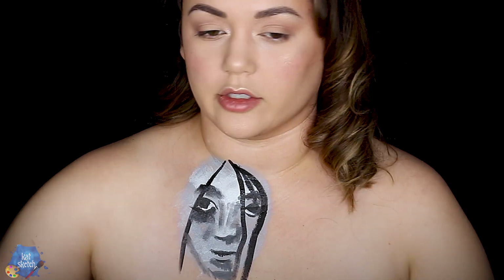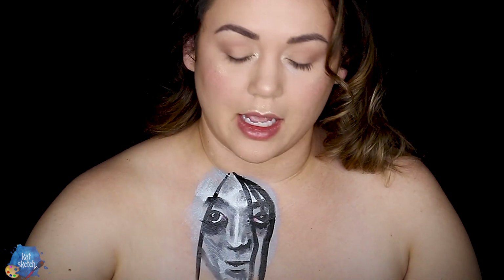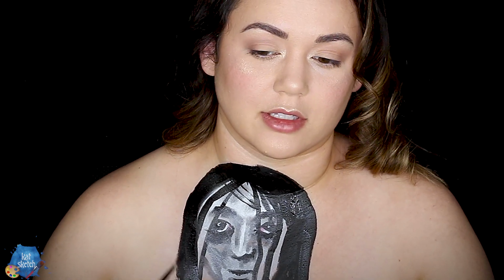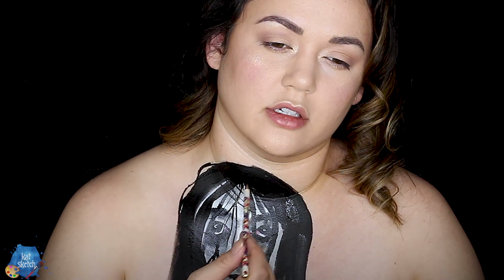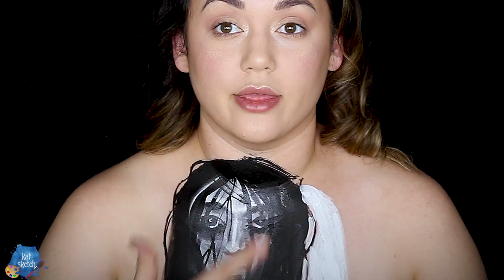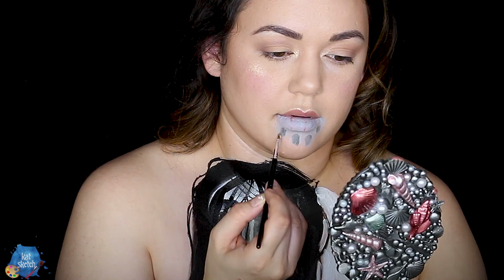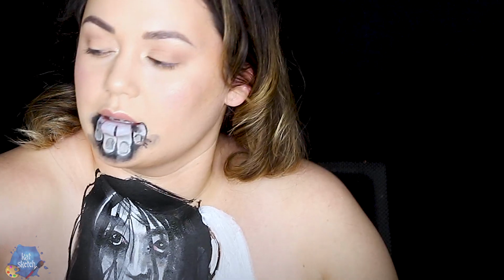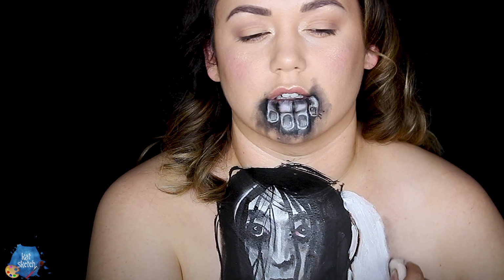THE GRUDGE FINGERS IN MOUTH MAKEUP TUTORIAL!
FOLLOW ME »

grey and white cream paint

white, black and grey aqua paint (I used Mehron)

translucent pwoder

matte black eye shadow

large powder puff

MUSIC »